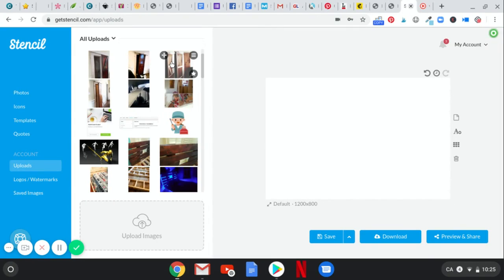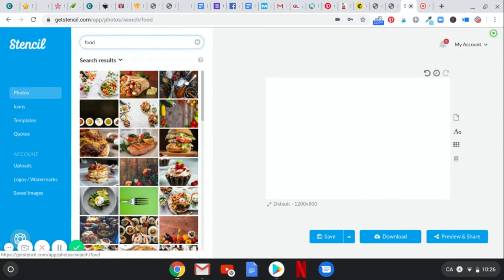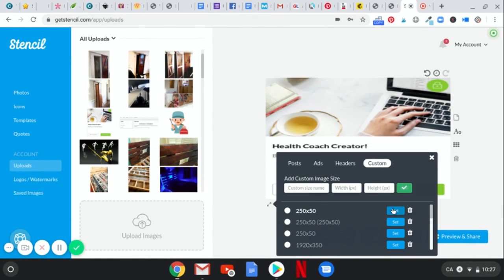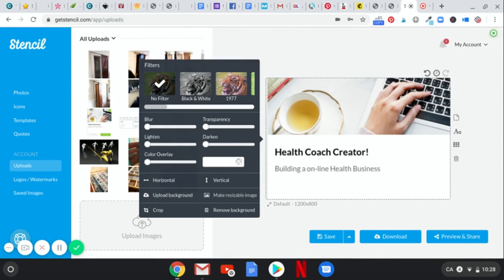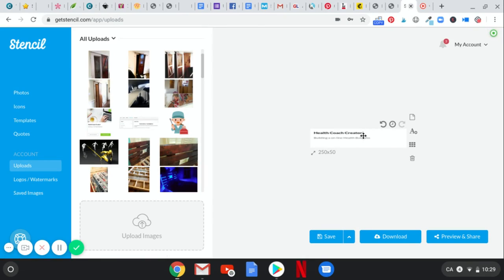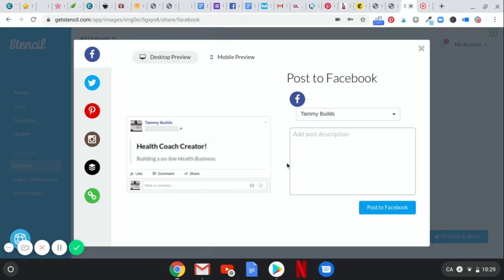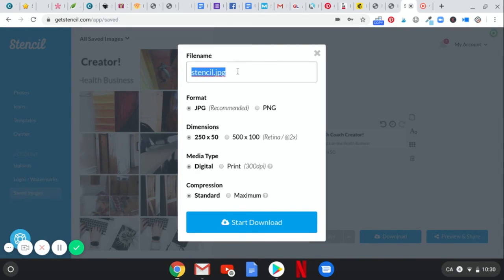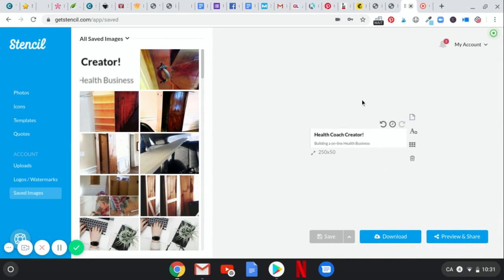How To Resize Images Using Stencil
Check out this quick tutorial on how to resize images for your website using Stencil!